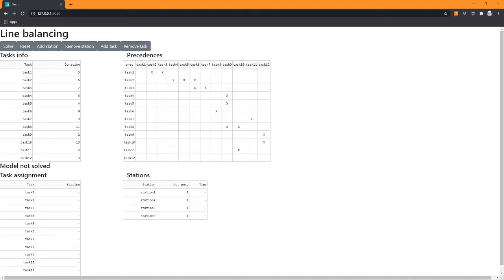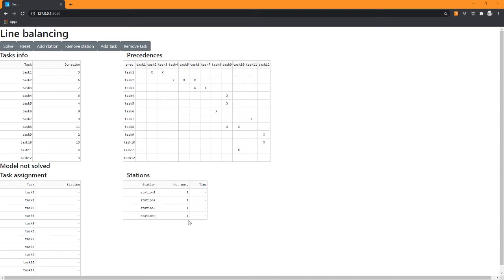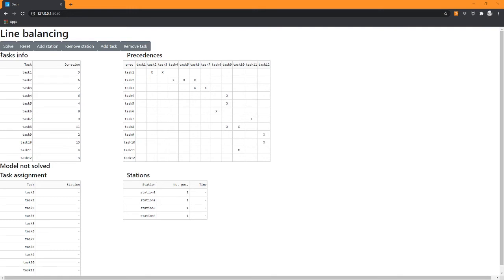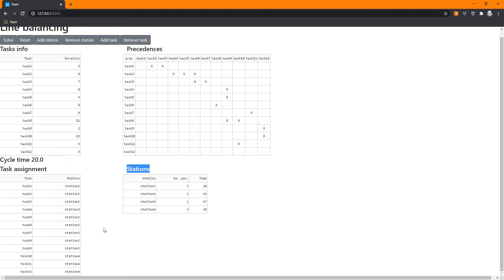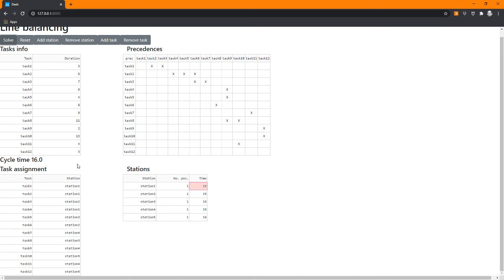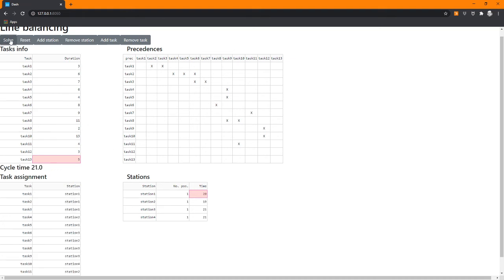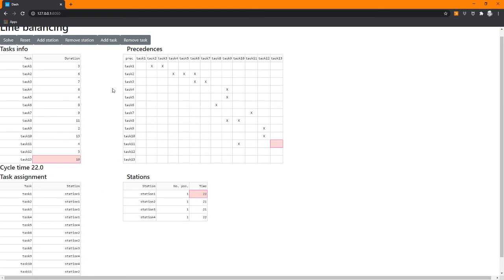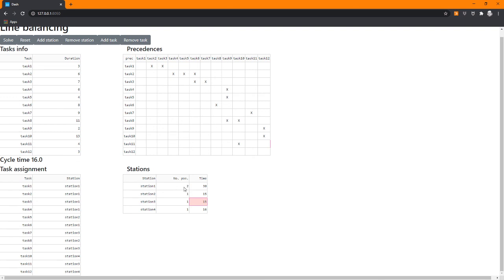Line balancing. Optimization. Chyp case 05